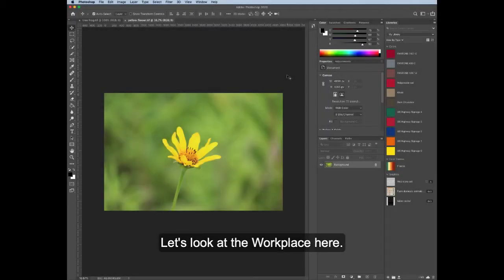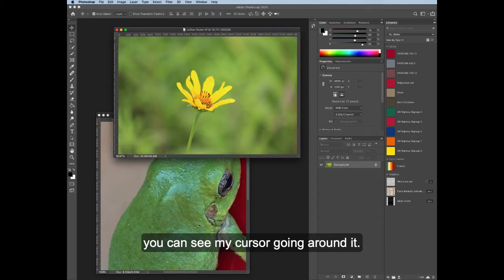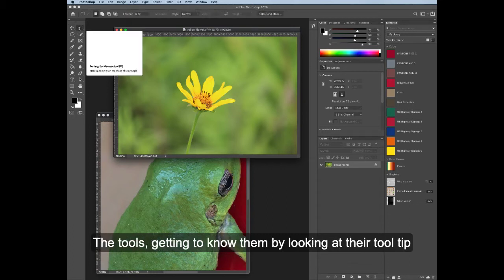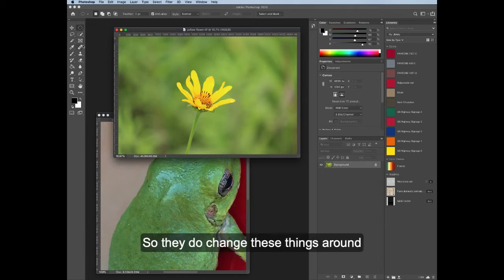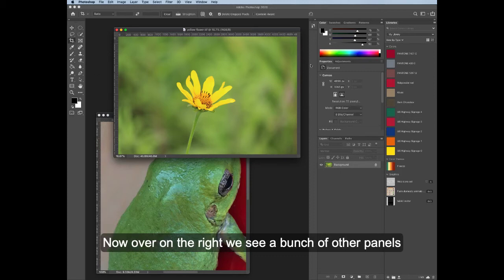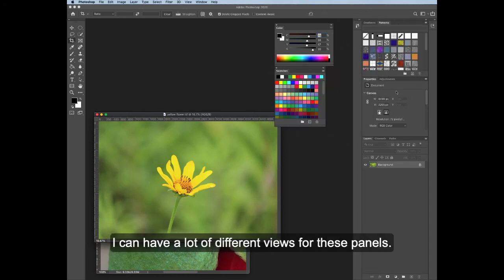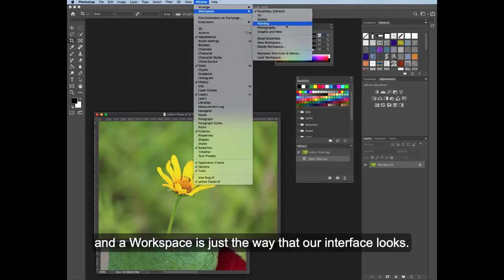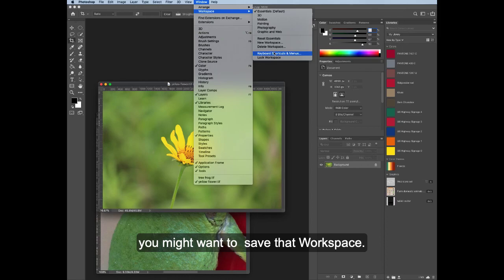Start Photoshop Workspace cc